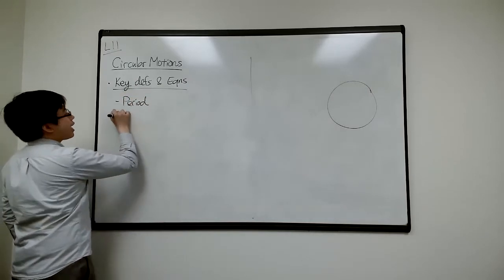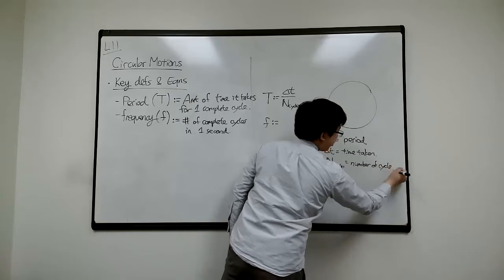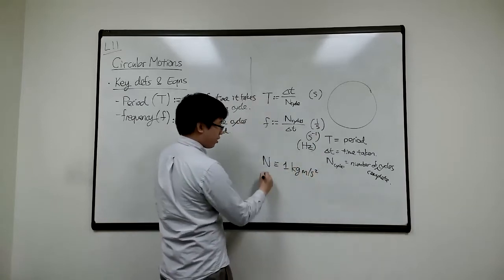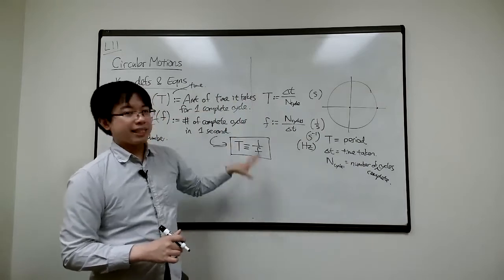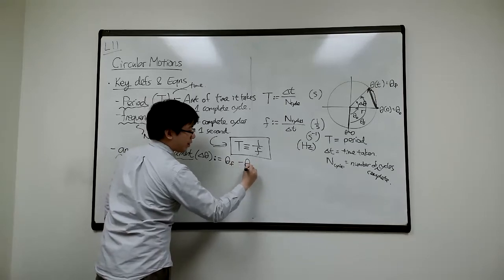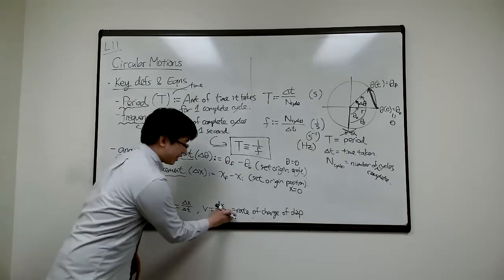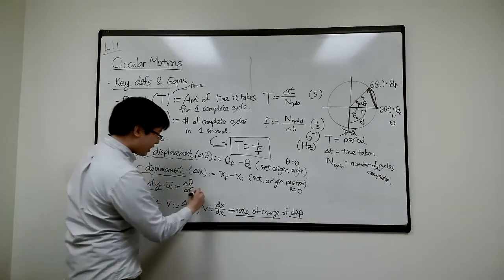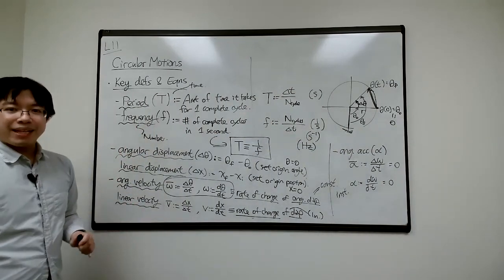P3A L11D. Definitions: Period, Frequency, Angular Displacement, Angular Velocity